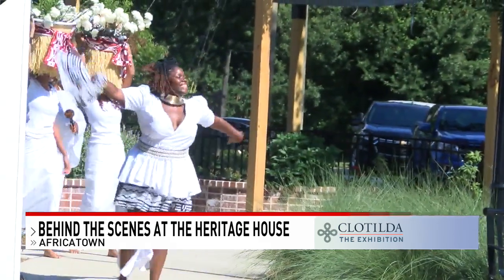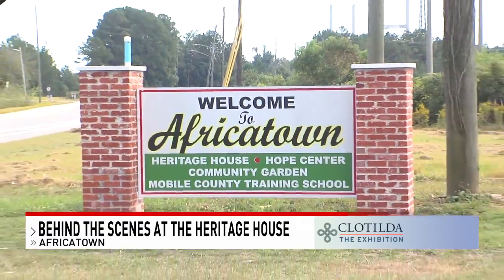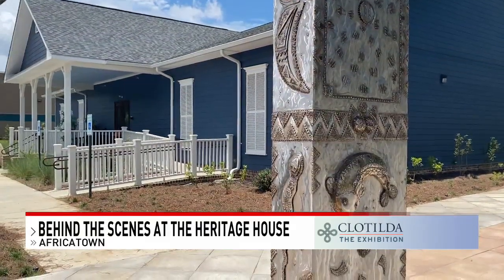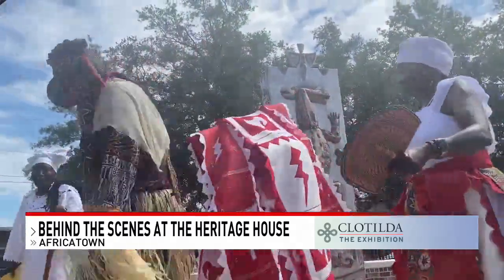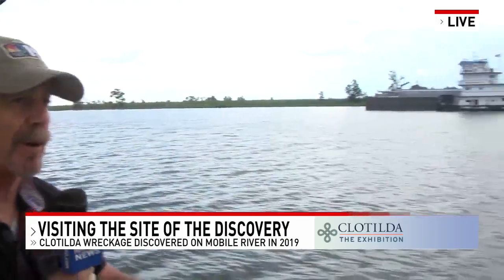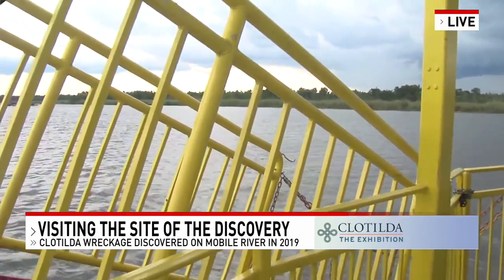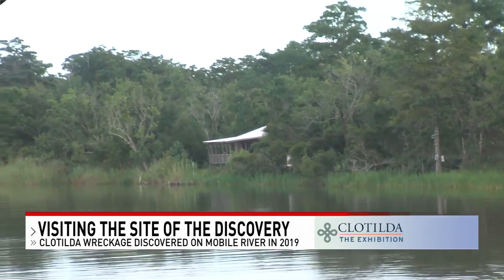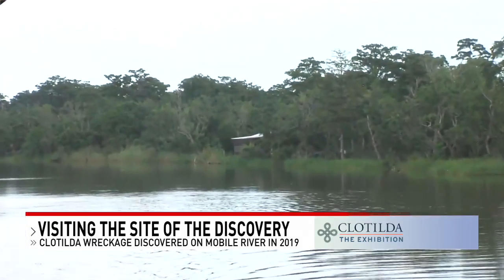Behind the scenes at Africatown Heritage House - NBC 15 WPMI